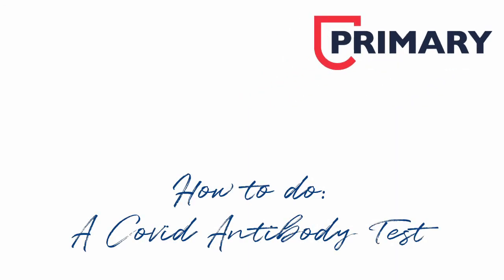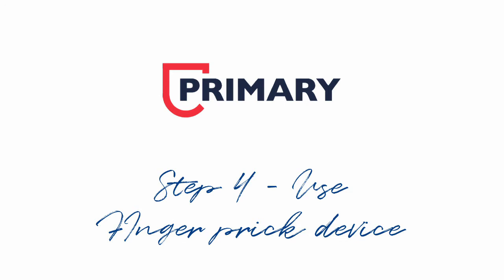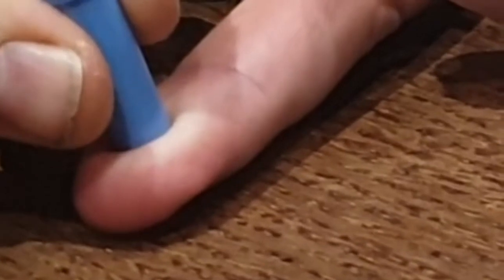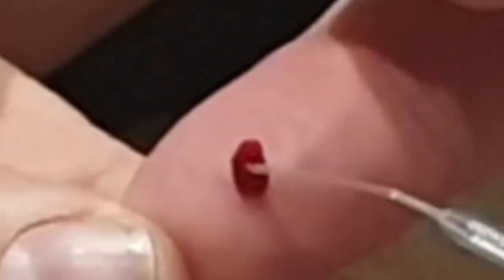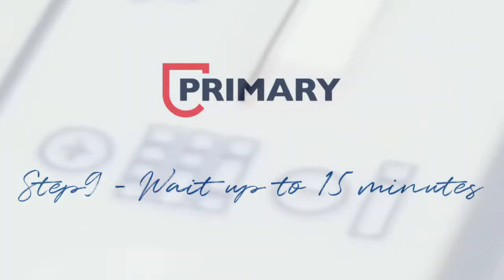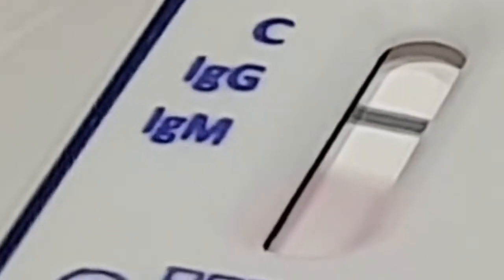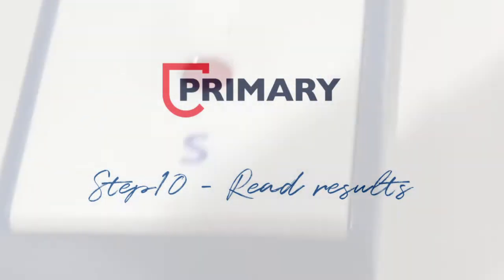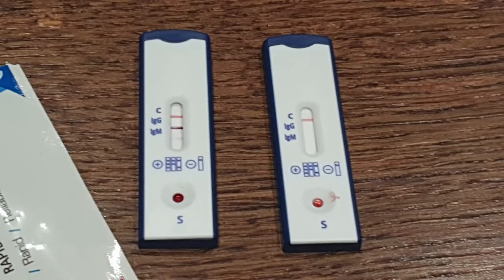Primary Toxicology - Covid IgG/IgM Rapid Diagnosis Test Device Instructions (with Audio)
This video provides Covid IgG/IgM Rapid Diagnosis Test Device Instructions, explaining "How to use the Commercial Covid Test Kit", available from Primary Toxicology.co.uk / PersonalTestingKits.com

This test uses the Ecotest kit rapid diagnosis test kit. These are commercial grade test kits, offering high accuracy results if the correct procedures are followed.

PrimaryToxicology.co.uk / PersonalTestingKits.com